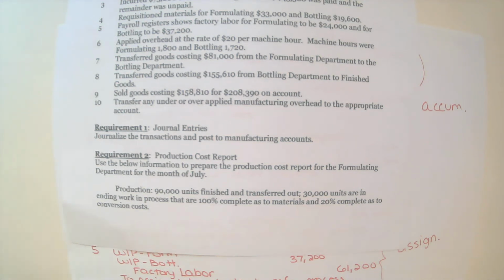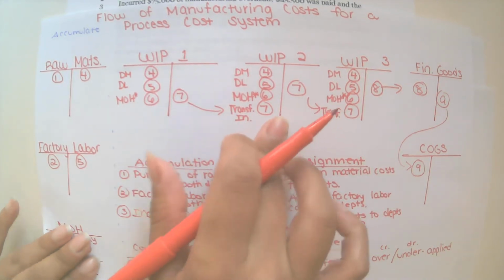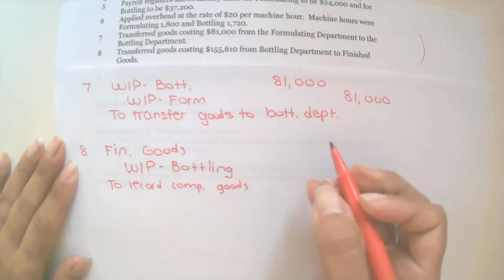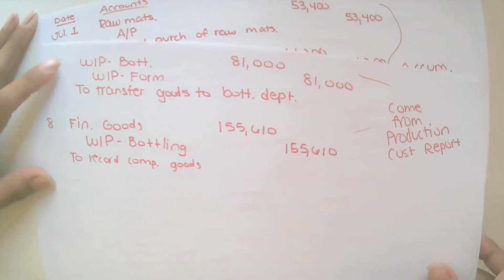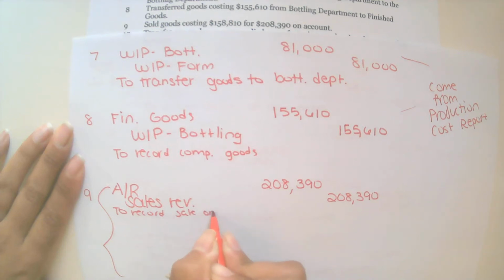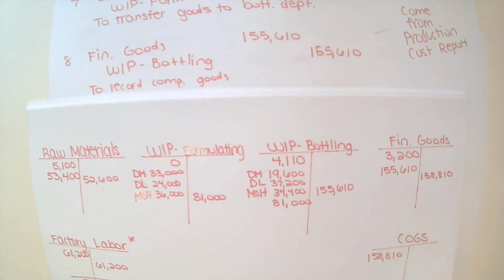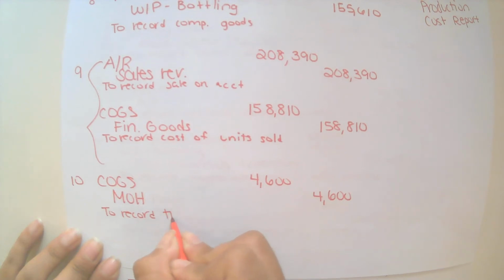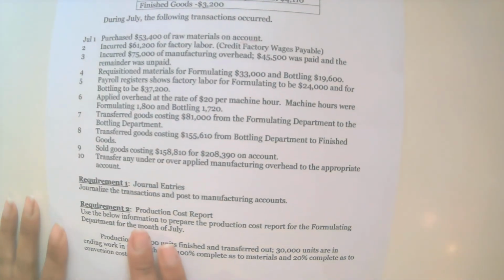Ch5, Video 6: Journal Entries (Process), Part 2, Lecture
Professor Thompson illustrates the journal entries in a process cost accounting system (continued).